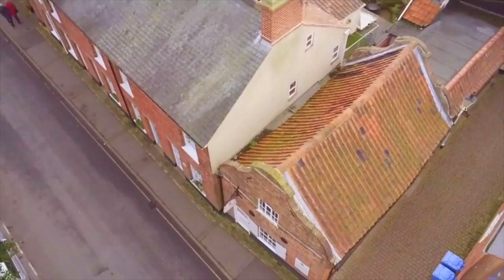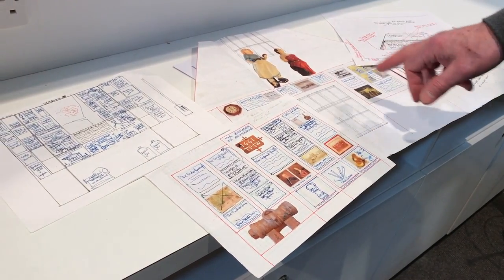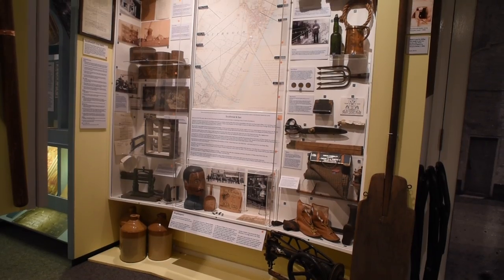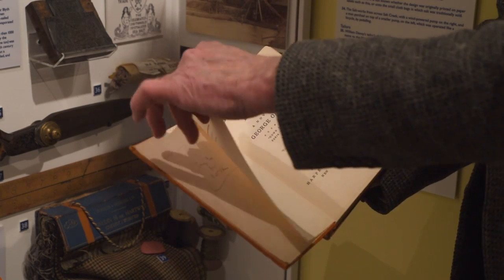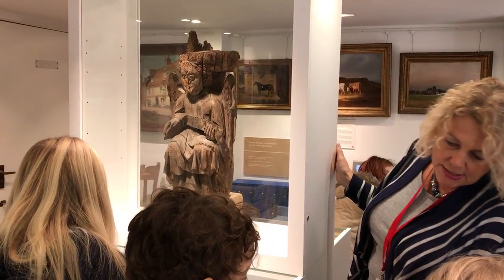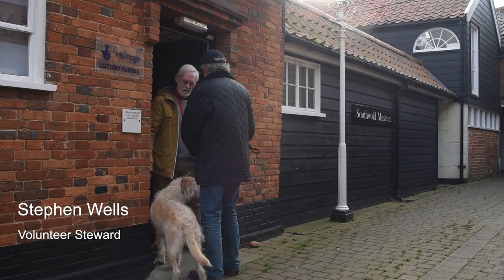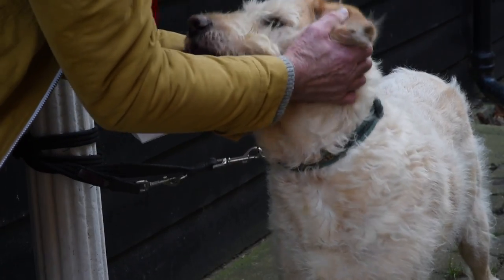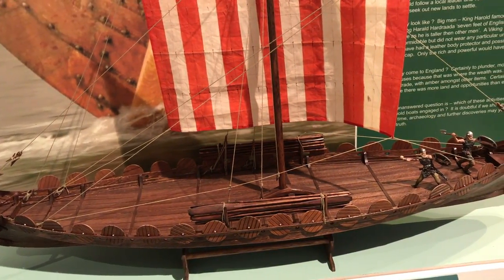Southwold Museum 2 February 2017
An introduction to the museum. Music by Denis King. Film by Claire Whittenbury